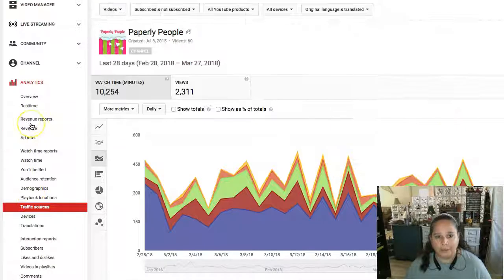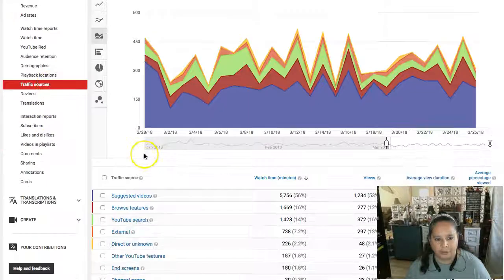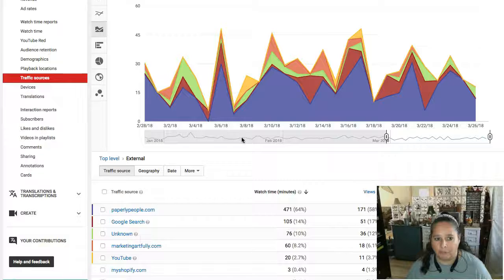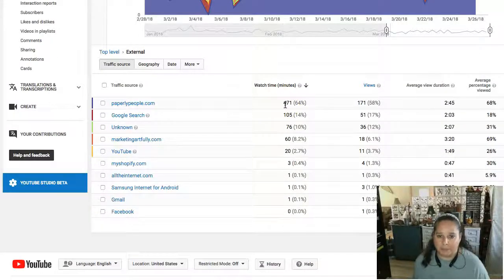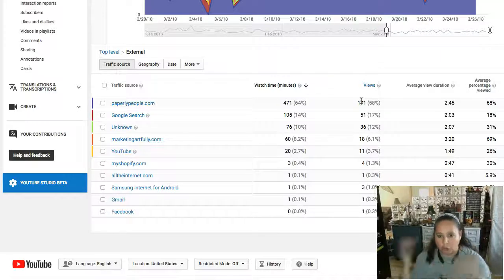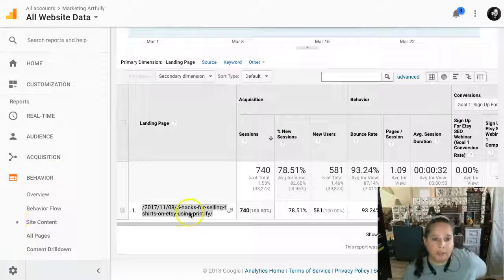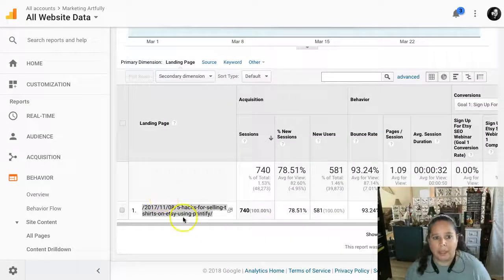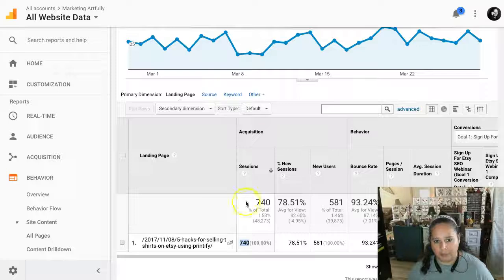How To Get More YouTube Videos Views Using Your Blog Traffic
This is one of my best blogging slash video tips. Many times when I am getting ready to record videos I struggle for ideas of what to talk about. Well, duh, why not make a video that pairs with one of my high ranking blog posts. First off, I will automatically get more video views because (obviously) those are people who are already interested in that topic. Then I will get a longer time on site for that post or page! Win win!